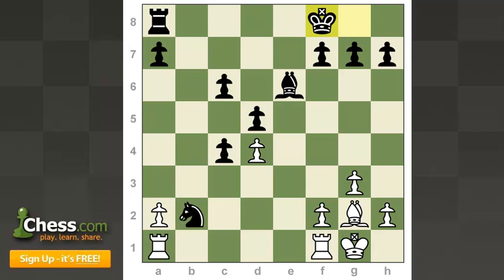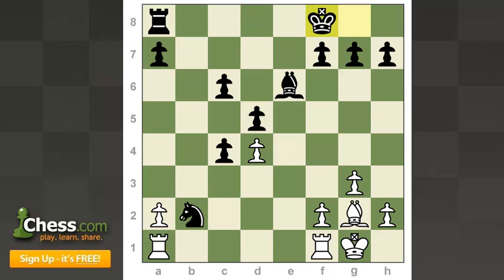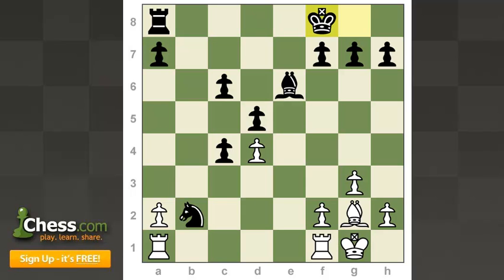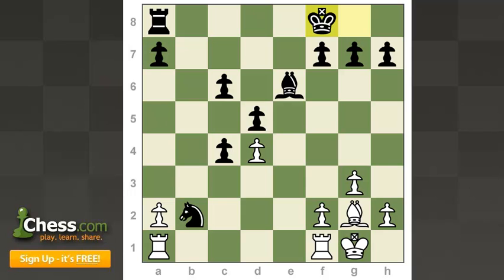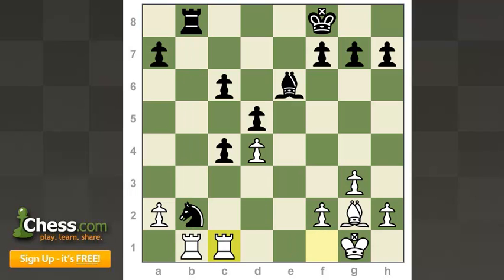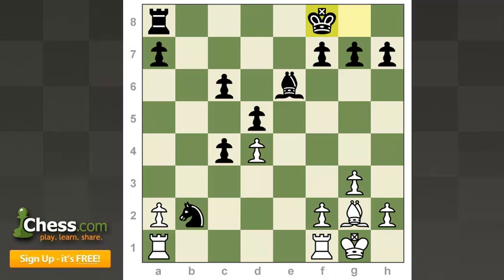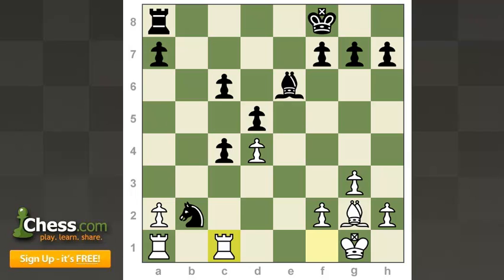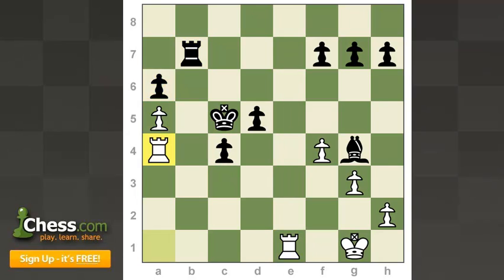Chess Strategy: How to Evaluate Positions - Part 1!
FIDE Master Kostya Kavutskiy starts a new series here for Chess.com Today. The subject? How to correctly evaluate positions, and perhaps just as important, how to improve your ability to evaluate positions. Learn the difference between "evaluation" and "calculation" along the way today as well!